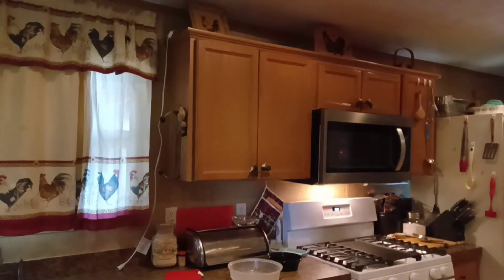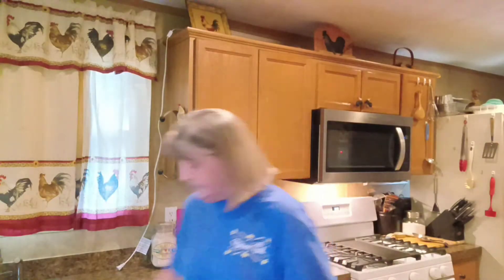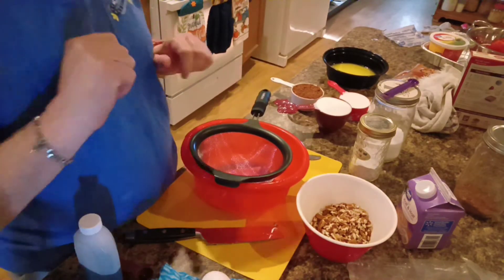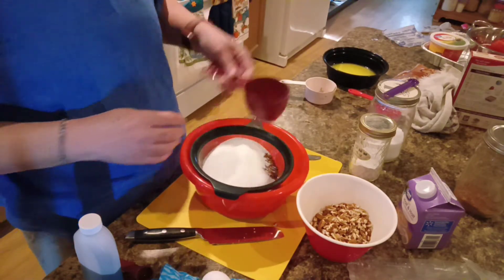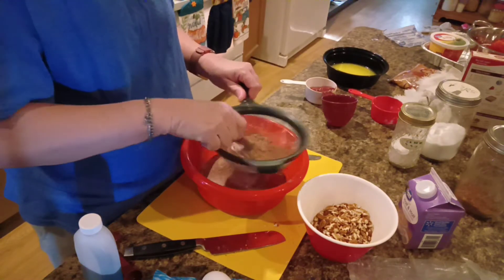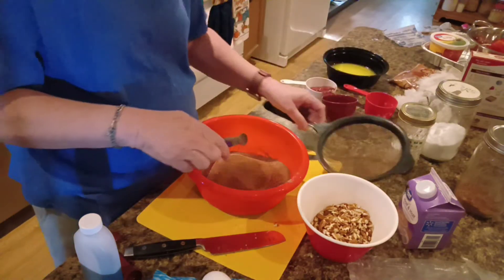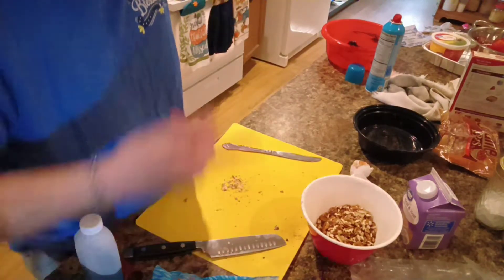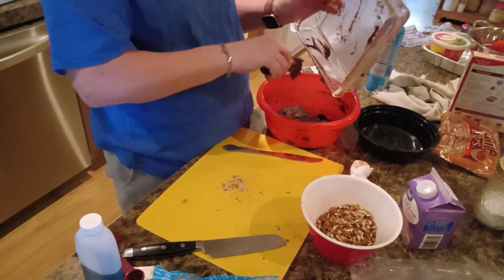Turtle Brownies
2/3 cup All Purpose Flour
3/4 cup Cocoa
1 cup Sugar
1/4 tsp Baking Powder
1/4 tsp Salt
whisk these together and then add
2 Eggs
1 Stick Unsalted Butter melted
1 1/2 tsp Vanilla
mix well then pour into a greased 8X8
baking dish. Bake in a preheated oven @ 350 for 15 minutes in the meantime in a small saucepan add an
11 oz bag of Kraft Caramel Bits
1/3 cup half & half
heat on a low heat until melted
pour over top of brownies and spread
2/3 cup chopped Pecans
then place back in the oven for another 15 to 17 minutes
let cool completely before cutting.